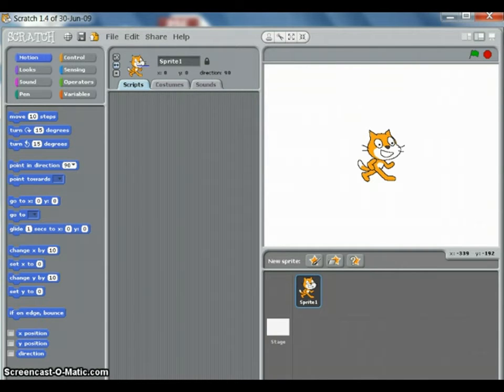How to build logic in Programing-Scratch Part-1(Why we use scratch)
Introduction to Scratch Programing. Here is an introduction-Part 1. We are specially thankful to respected Sir Professor Dr. Hafiz Adnan Habib who paid his special attention to make it possible for the channel to provide a quality education free of cost to the world. Here is a very short over view of the most easy and world changing language Scratch.
This is only an introductory video for inspiring and starting your professional career in coding and programming. Here is the first part of the course. We will be covering the whole course in an easy way to understand the whole language Scratch and at the end, we will be able to do the coding of our own desire. This course is really very helpful and in a very easy way to understand. I hope at the end of the course, you will be able to code anything you want to code.
It's totally about the inspiration that how can you think about computer programming? How can you design it? How can you code it? How can you program it? What are the necessary things to know about Scratch programing while starting your programing carrier?. You can learn, enjoy and start a shining future in coding and programing. So, just view the video, listen it carefully and determine whether to be the best. Best of Luck! Enjoy it.

You can also join our Facebook group to communicate and suggest the best you think. You are always encouraged. Links are given below.